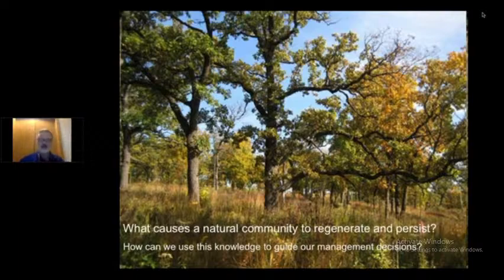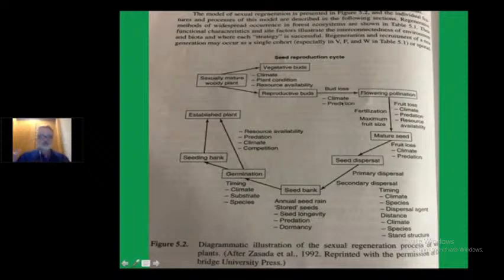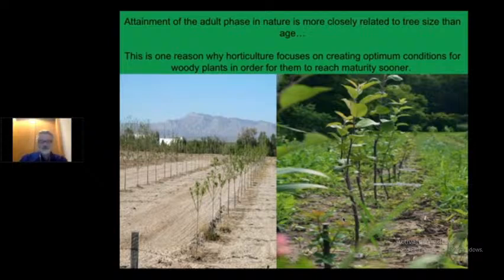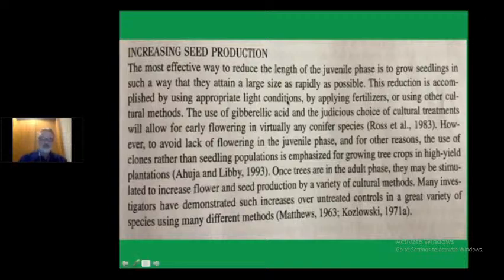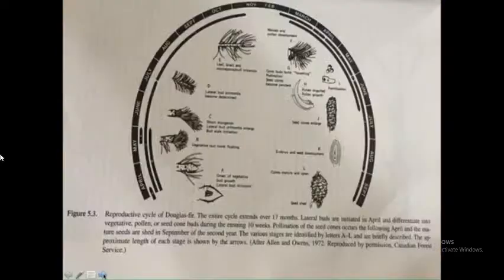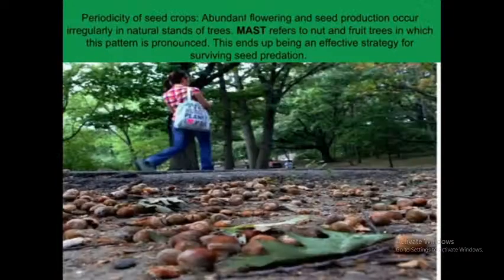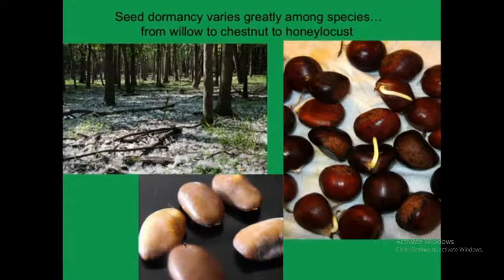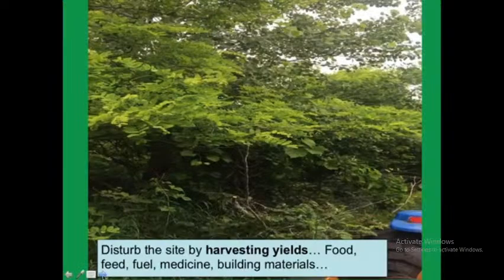EAT Weekly Webinar Replay with Mark Shepard - 06/28/2024